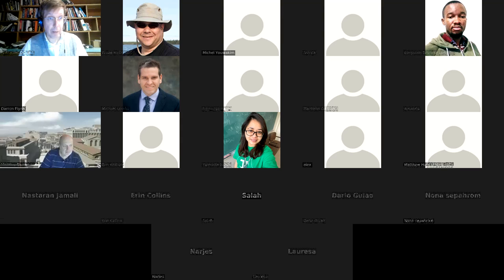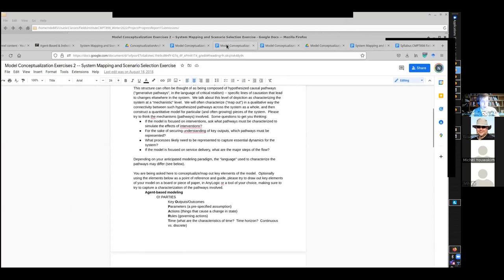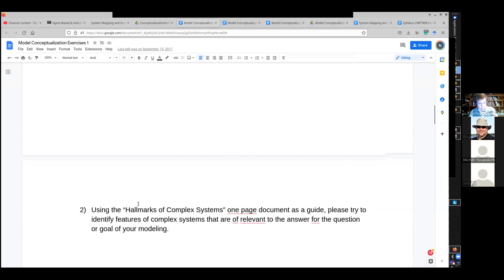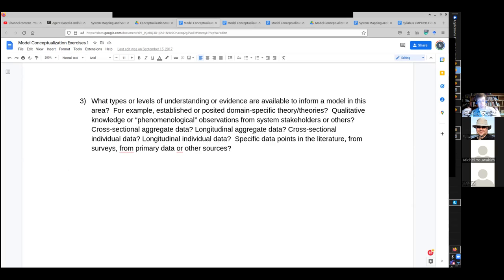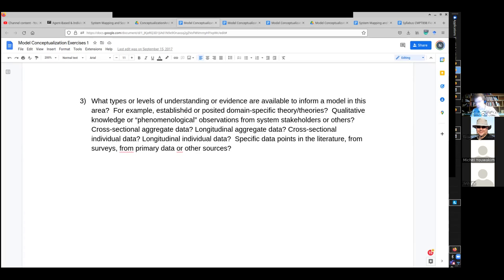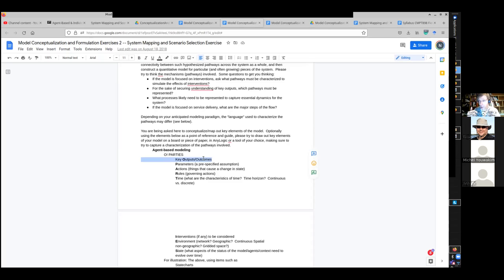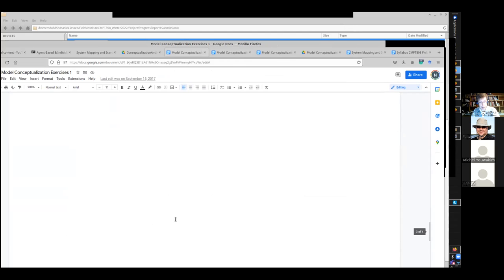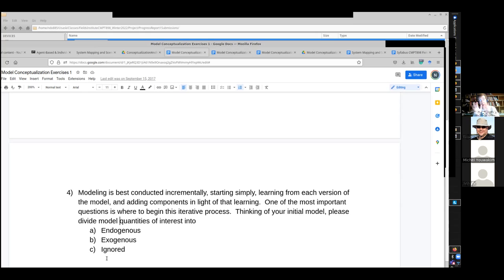Agent-Based Modeling Conceptualization&Formulation Exercise 2: Value of considering data interfaces